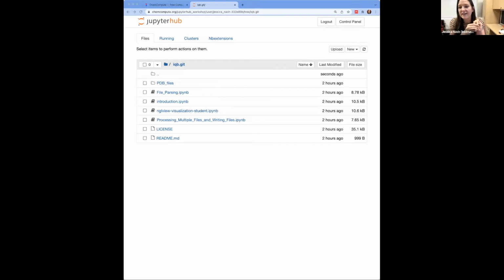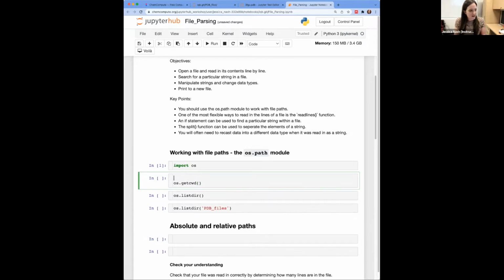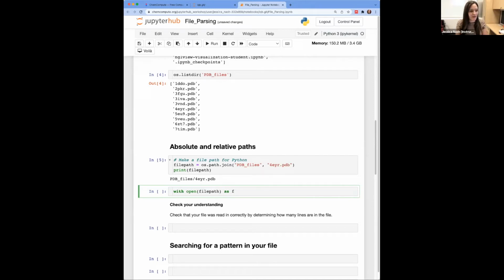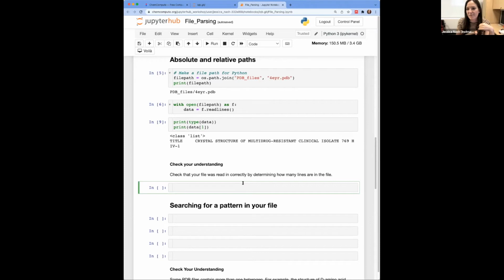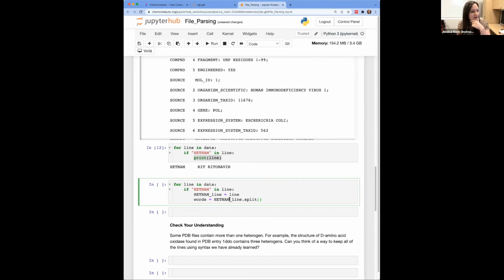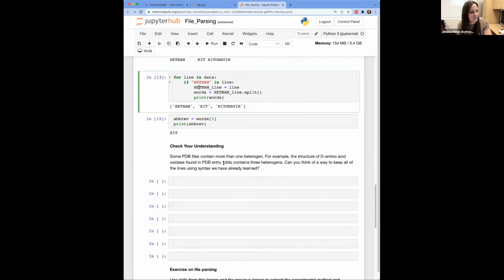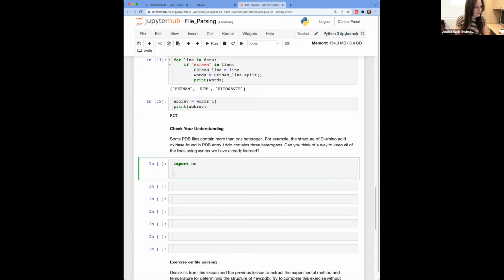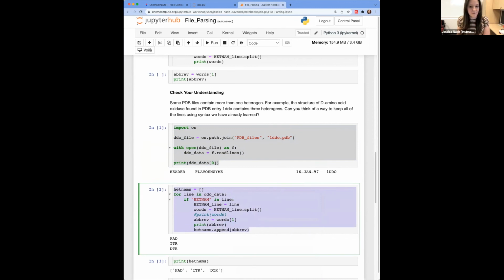IQB Crash Course February 2022 Lesson 2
Lesson 2: Reading and Writing Files

Jessica A. Nash